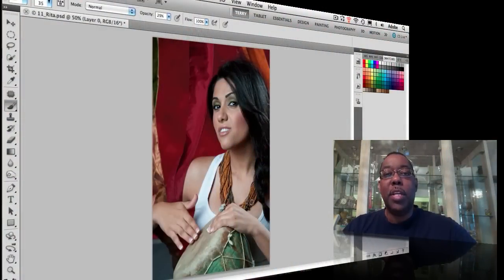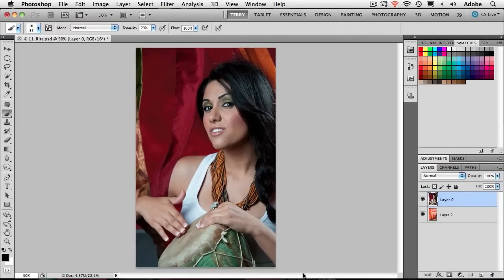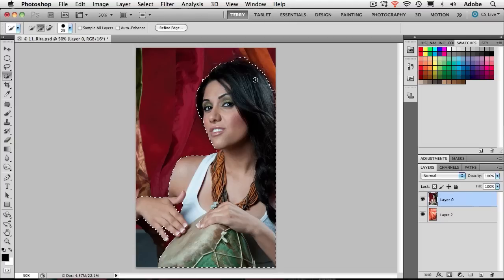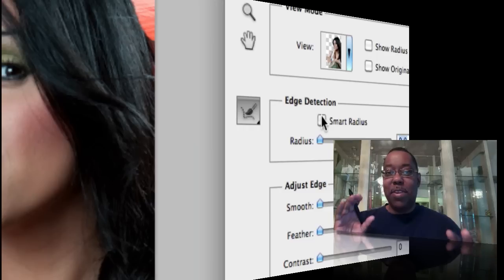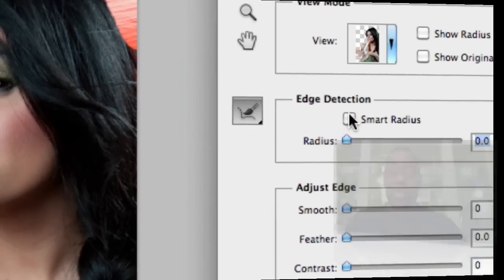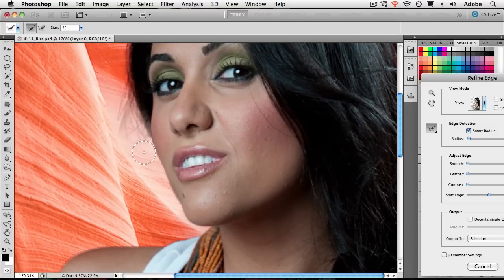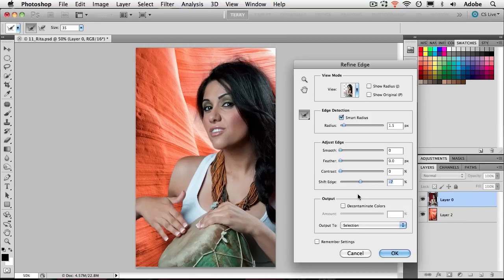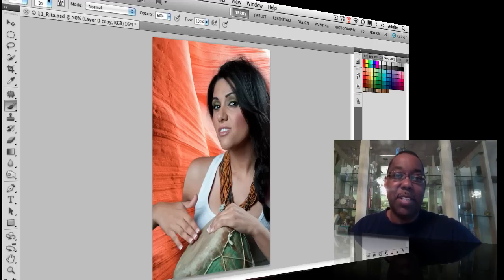How to Remove An Image From The Background in Photoshop CS5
In this episode of the Adobe Creative Suite Podcast Terry White shows how to remove an image from the background when the background is not a simple solid color.